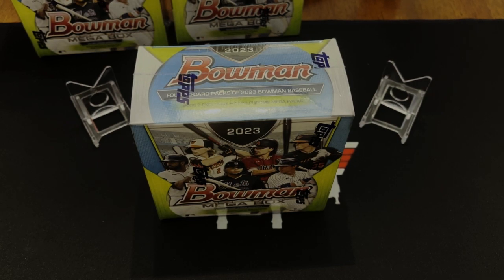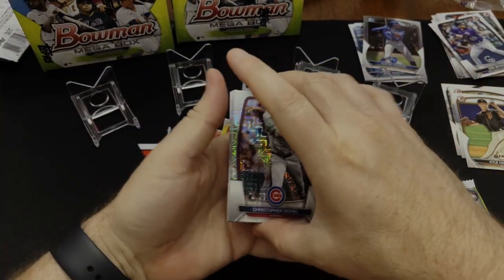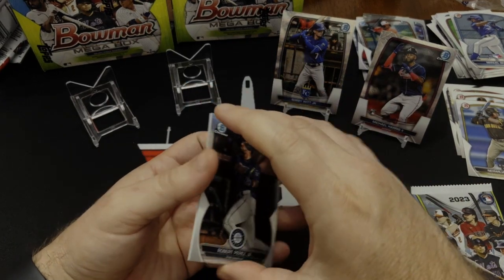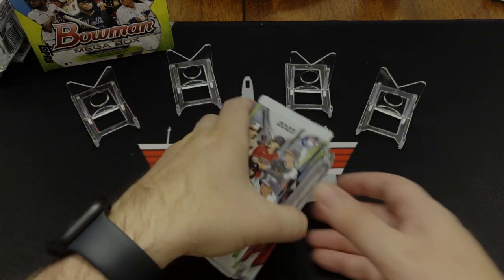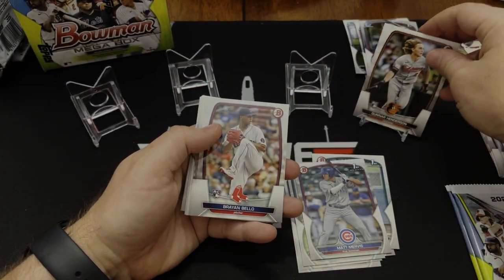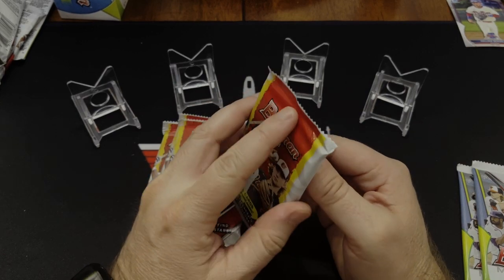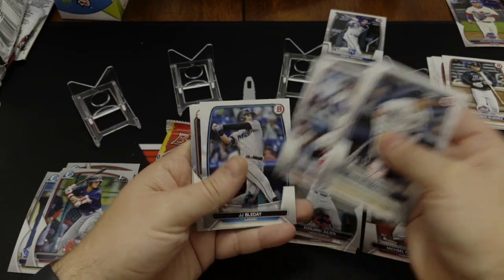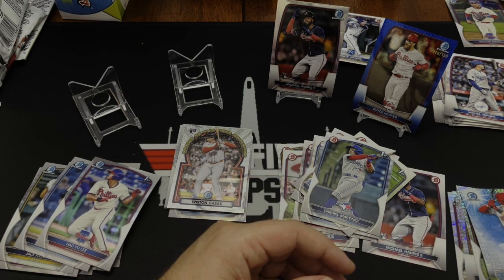2023 Bowman Mega Box x3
Can I get at least ONE Drew Jones???